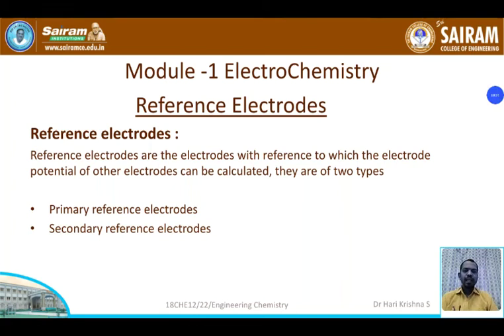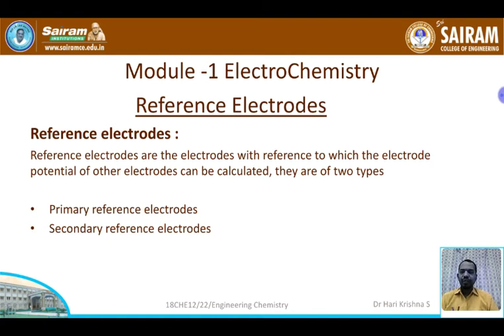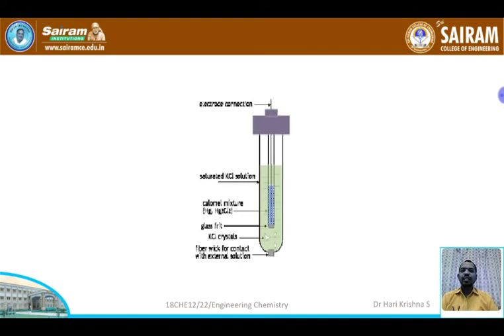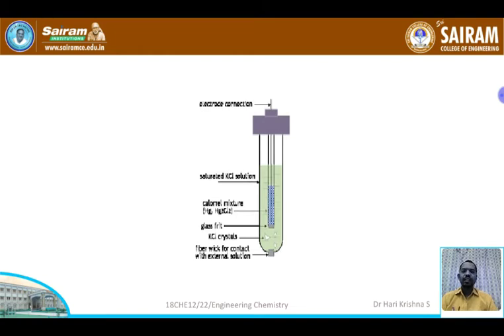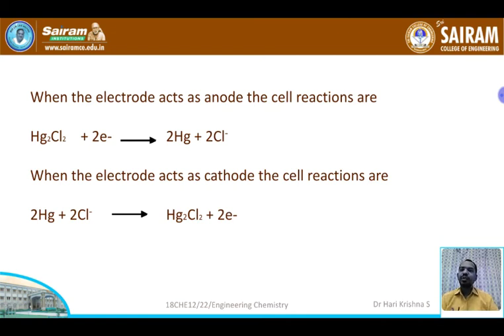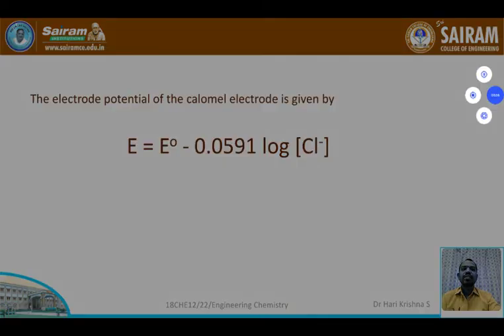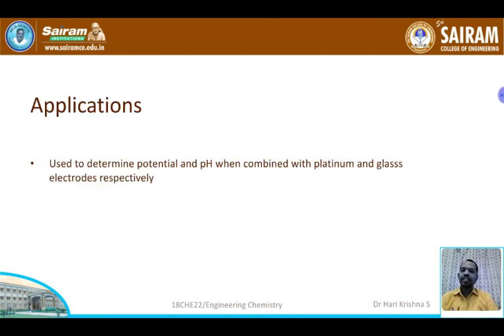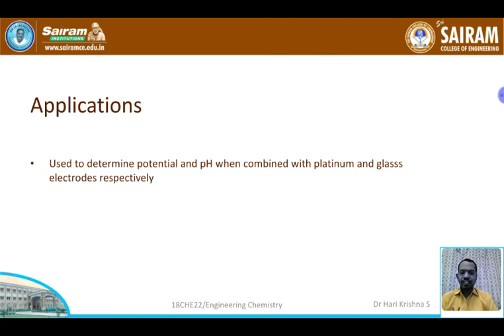Lecture Video_18CHE12_ Module 1_ Reference Electrodes_ Dr Hari Krishna S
Construction & Working of Calomel Electrode